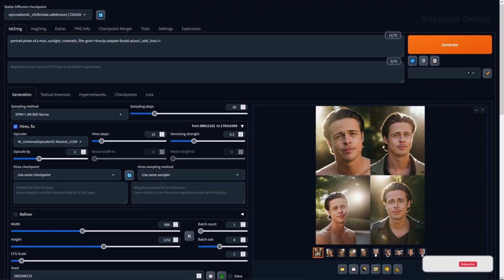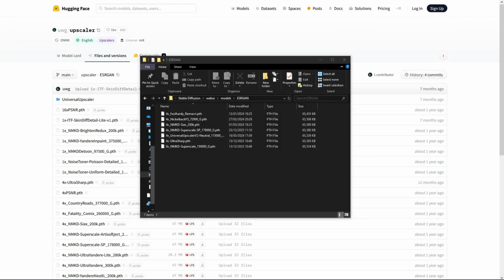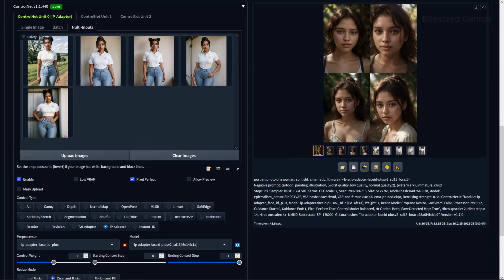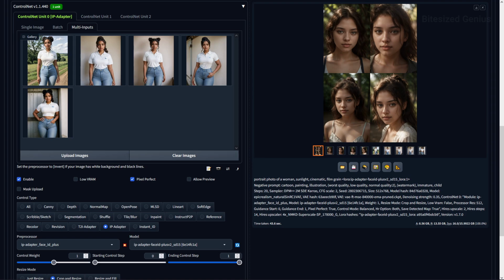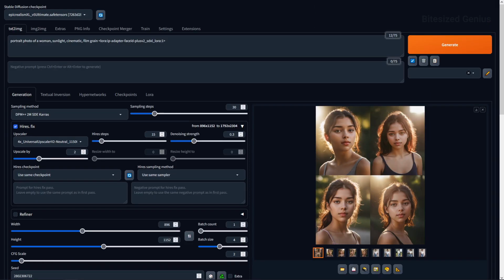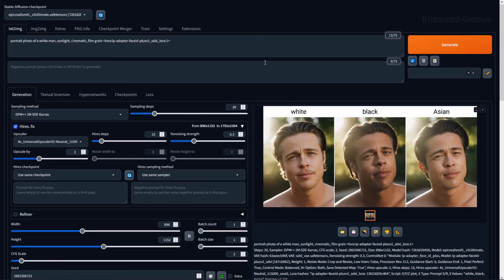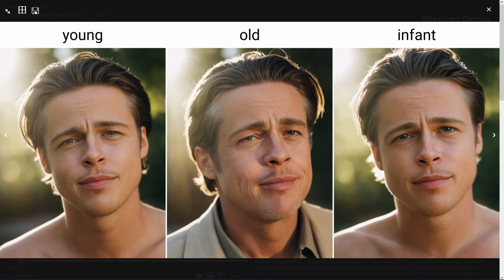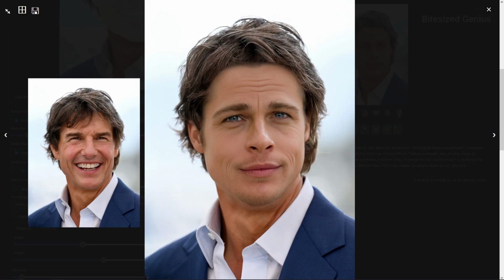Another Easy Consistent Face Method - Stable Diffusion Tutorial (Automatic1111)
If you're looking for an easy method to create consistent faces within Stable Diffusion, then look no further than this Stable Diffusion tutorial.

You will learn an IP Adapter method for achieving consistency using reference photos and prompts in text to image and image to image.

➤ GENERAL ACCESSORIES
➤ NVIDIA GRAPHICS CARDS
➤ AMD GRAPHICS CARDS
➤ INTEL CPU
➤ CORSAIR VENGEANCE 16GB
➤ CORSAIR VENGEANCE 32GB
➤ CORSAIR VENGEANCE 64GB
➤ GENERAL MONITORS
➤GENERAL KEYBOARDS AND MOUSES
➤GAMING KEYBOARDS AND MOUSE

Chapters
0:00 - Introduction
0:25 - Installation
1:44 - Text to Image Face Swaps
5:25 - Image to Image Face Swap
6:18 - Conclusion